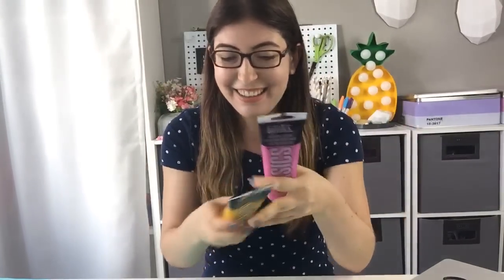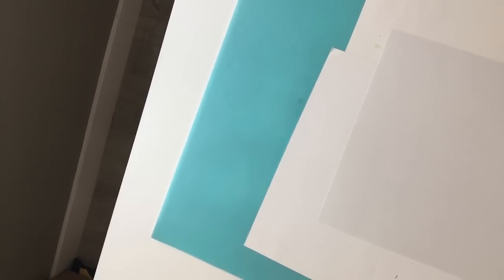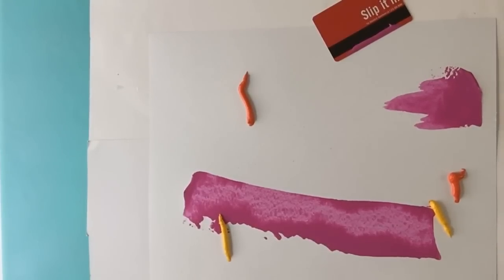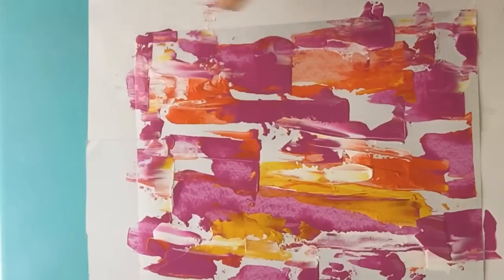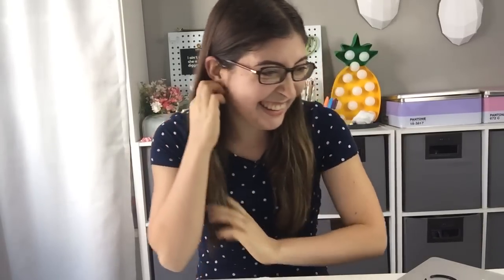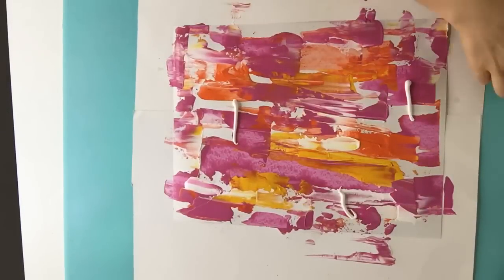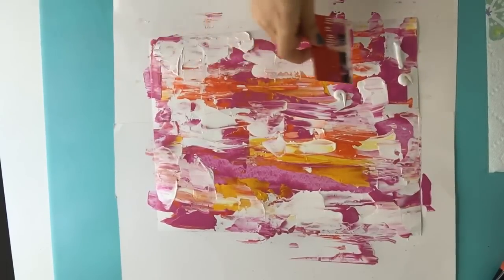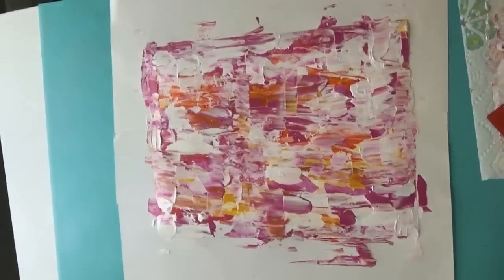MYSTERY CRAFT PROJECT ~ Part 1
TUNE IN FOR PART 2 OF THE LIVE SHOW AT 10am PST TOMORROW!